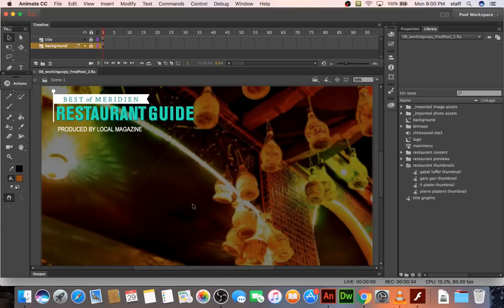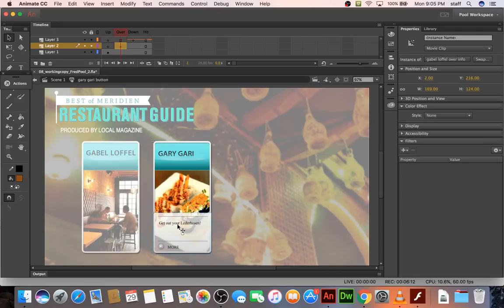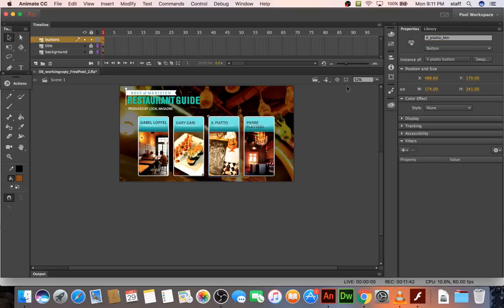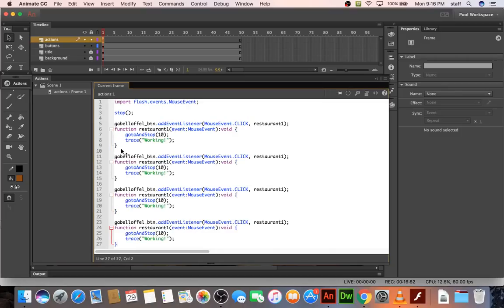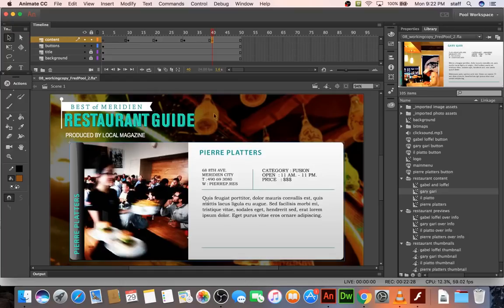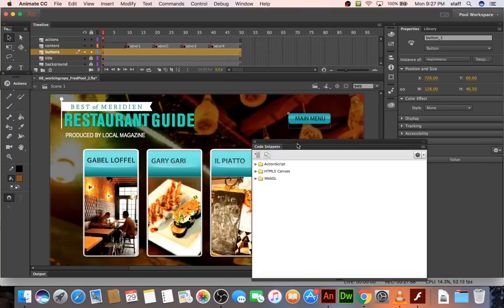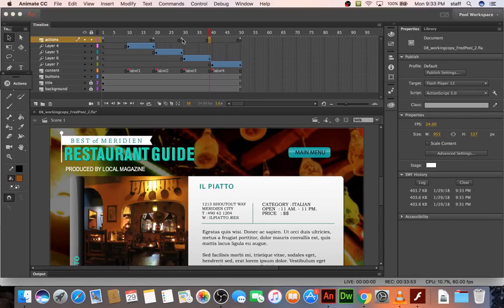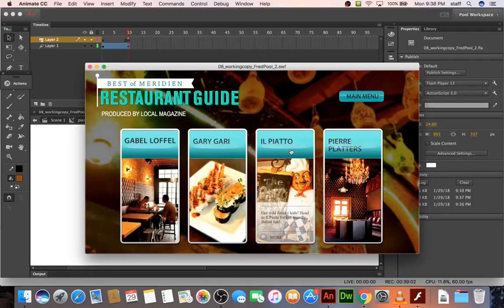GD190 :: Lesson 8 :: Adobe Animate CC :: Interactive Navigation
In this tutorial I show my students how to complete lesson 8 from Animate CC - 2018 release.